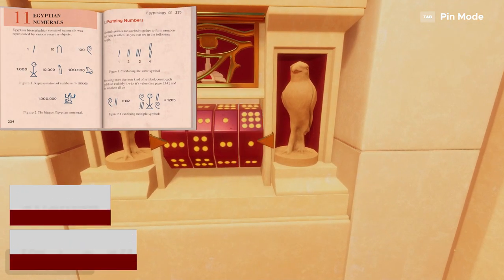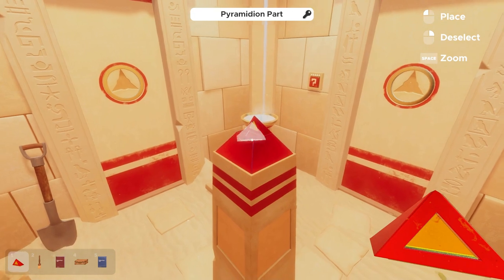FIRST CHAMBER (All Puzzles Solved!) in Escape Simulator | Full Commentary & Walkthrough!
We show you how to solve the ENTIRE first escape room in the "Labyrinth of Egypt" chapter of Escape Simulator, FAST!  Whether you're playing the game for fun and are out of hints (but still stuck!) on a puzzle, or trying to complete some achievements, we'll show you how to complete all of the puzzles in this room as well as explain the logic behind HOW to solve them!

If this video helped you, please let us know!

TIMESTAMPS:
0:31 | Sphinx Puzzle
1:41 | Chest Puzzle
3:20 | First Maze Puzzle
4:15 | Second Maze Puzzle